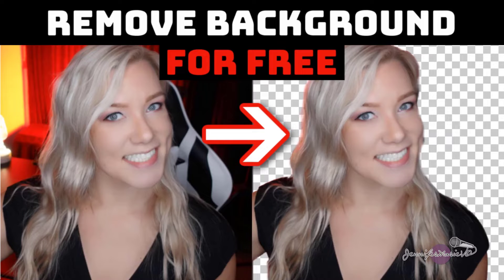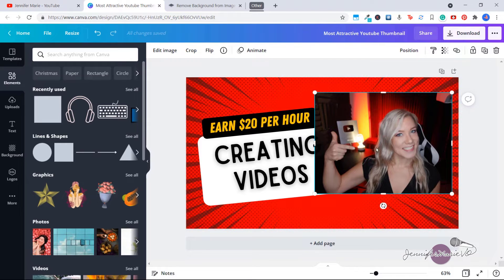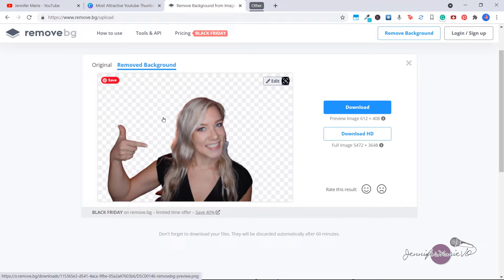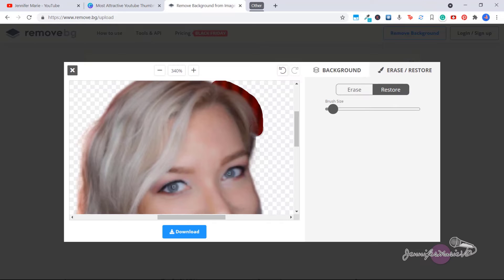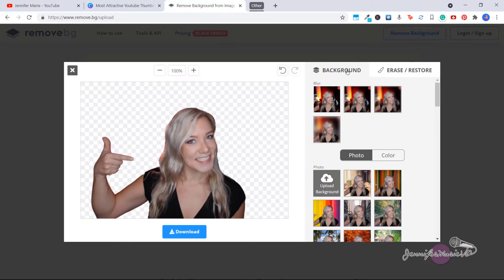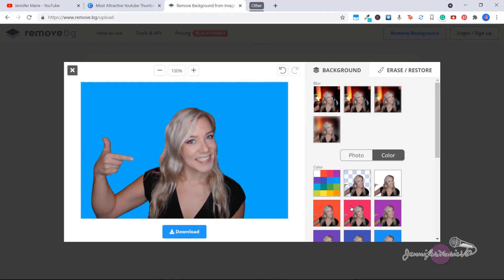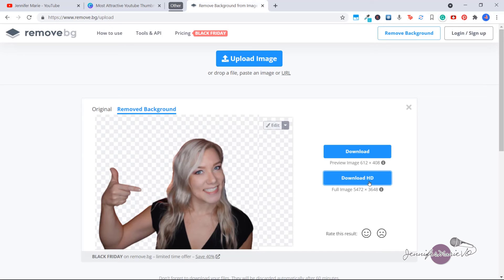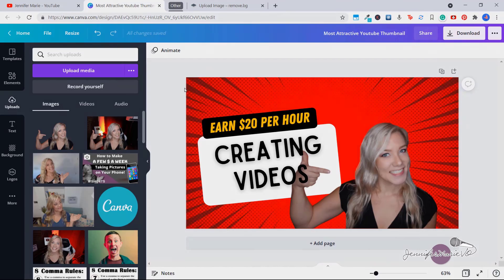How to Remove Background from Photo or Picture for FREE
Learn how to remove background from photo or pictures completely for free without any special software. This is extremely useful for when you want to create YouTube thumbnails, graphic design projects, and more!  I'll show you step-by-step how to remove the background, clean up any errors the software made, add a background or special effects, and export as a transparent PNG image.

This is also a great skill that you can sell on websites like Fiverr or use in your other services as a freelancer where people are looking to cut out a person or subject from a photo or picture.